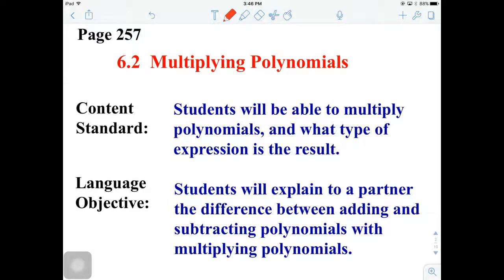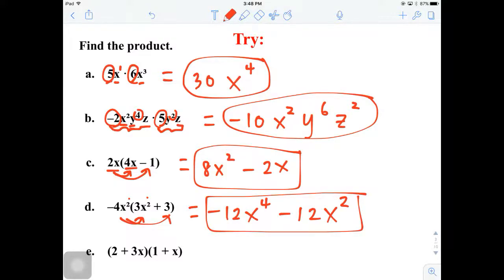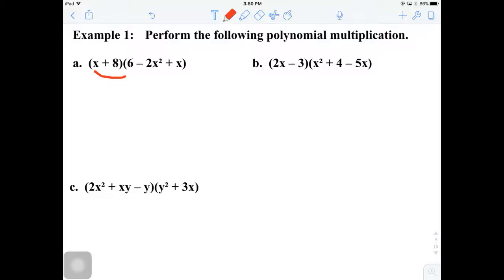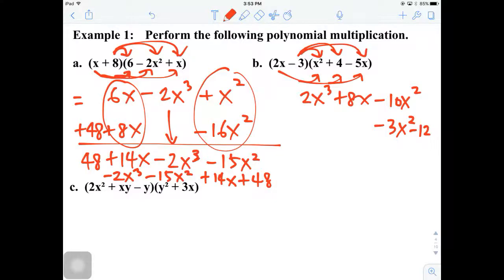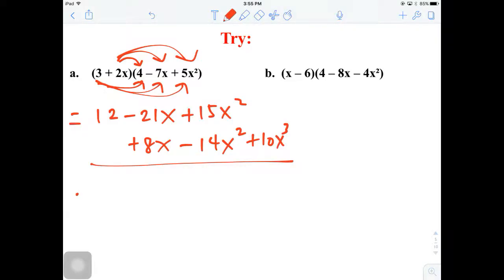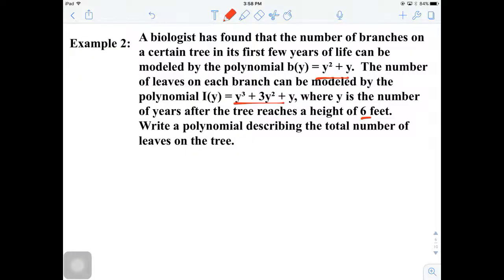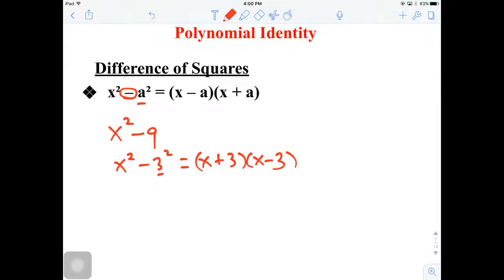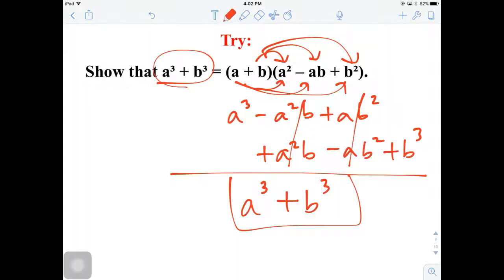IM3 Lesson 6 2